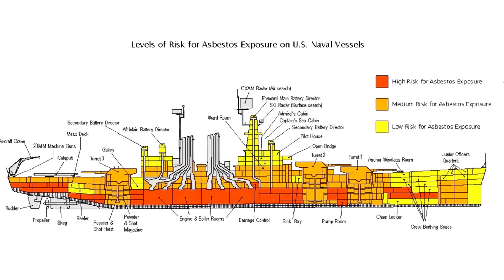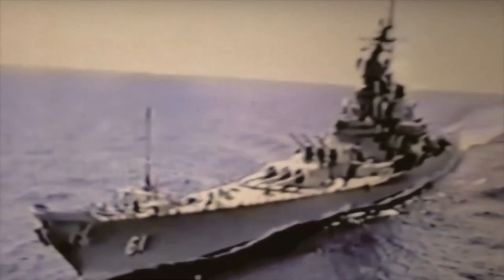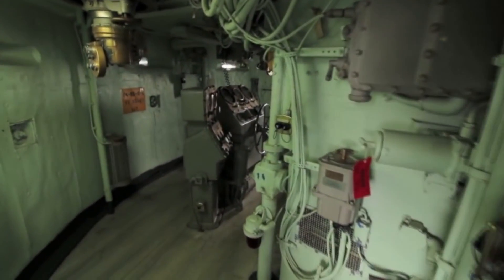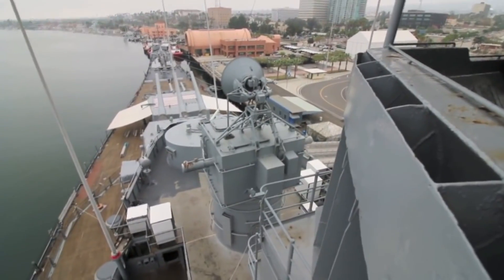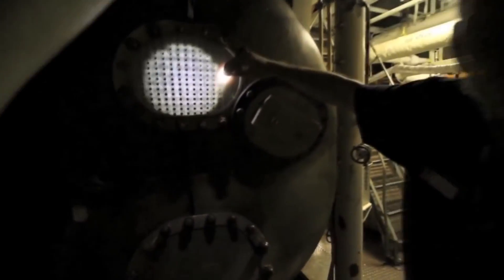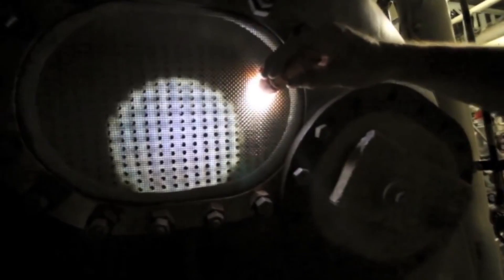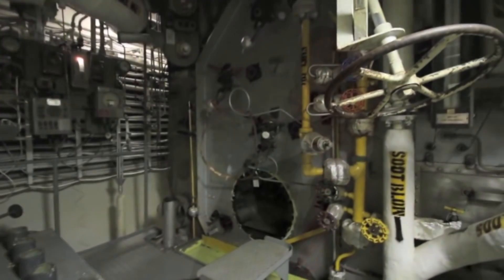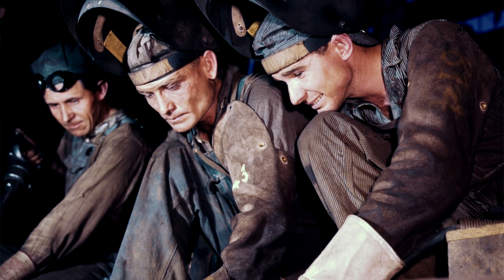Asbestos Exposure on Navy Ships - Things you need to know!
Before its toxicity become acknowledged,  asbestos was commonly used in shipbuilding. The most common use for asbestos on board was for insulation, in brick and cement used on pumps, boilers, compressors and turbines. Pipefitters, electricians, ship fitters, machinists, boilermakers, pipe coverers were exposed to asbestos during their service on navy ships.